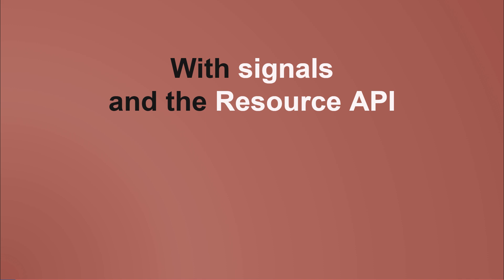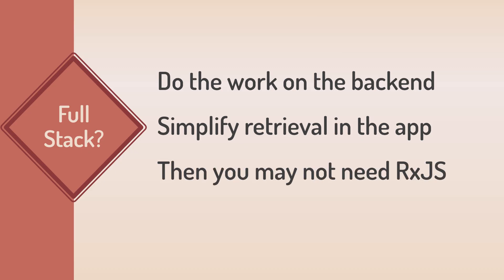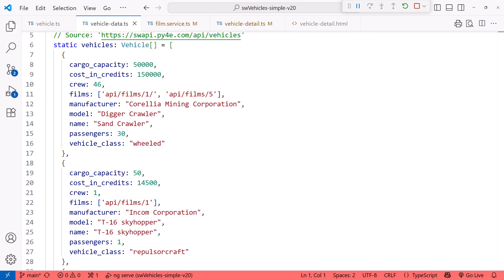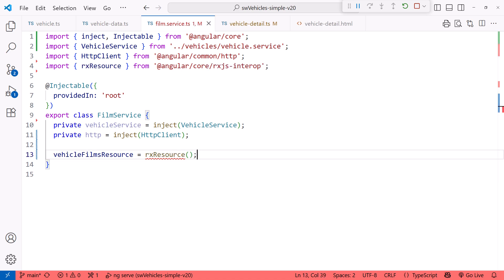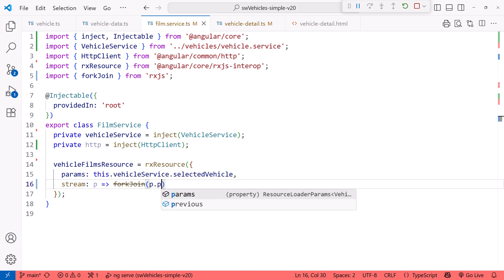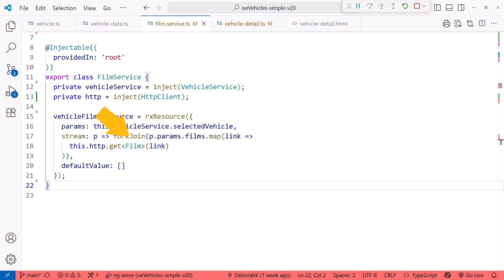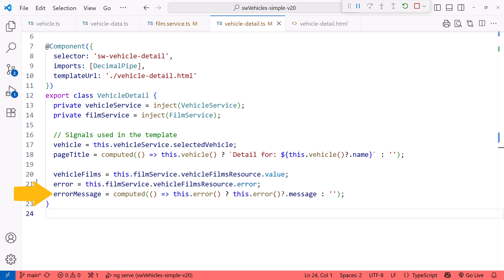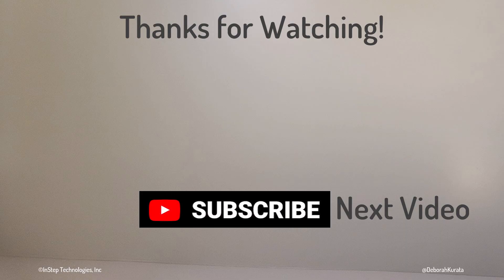Does RxJS Fit into an Angular Signal-based World?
With signals and the Resource API, do we still need RxJS? The answer to that, like so many other technical questions, is "it depends"!

In this video, I outline several scenarios and walk through a code example using RxJS and rxResource.

*Content*
00:00 When to use RxJS with signals and the Resource API
01:05 Issuing multiple HTTP requests with RxJS and rxResource()
04:37 Reading rxResource() properties
05:40 When to Use RxJS in today's Angular?

😊About Me
I'm a software developer and YouTube content creator.  I speak at conferences such as VSLive and ng-conf. I write articles for freeCodeCamp. And I'm a Pluralsight author. For my work in support of software developers, I've been recognized with the Microsoft Most Valuable Professional (MVP) award, and I'm a Google Developer Expert (GDE).